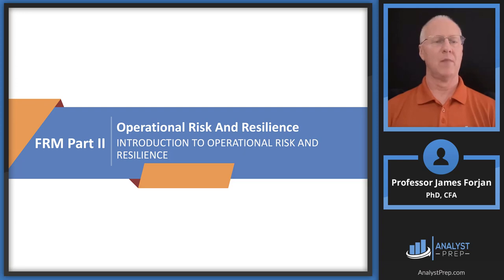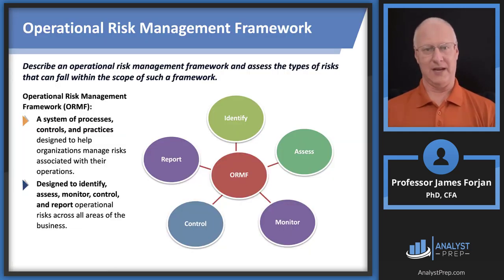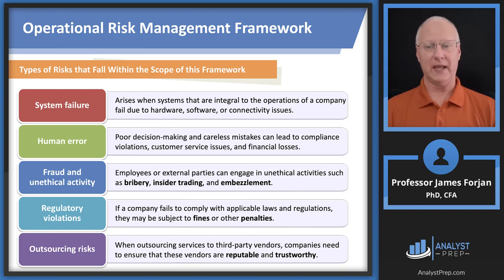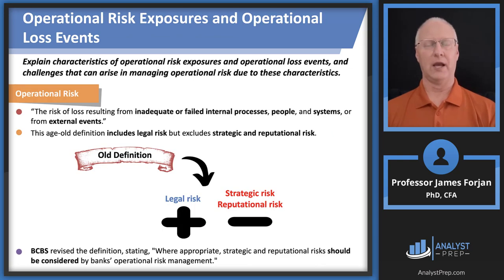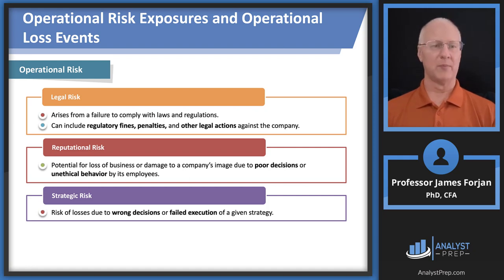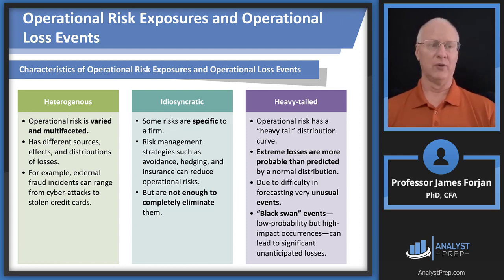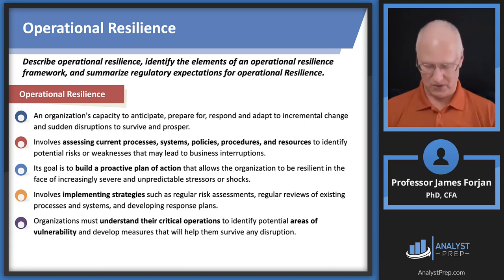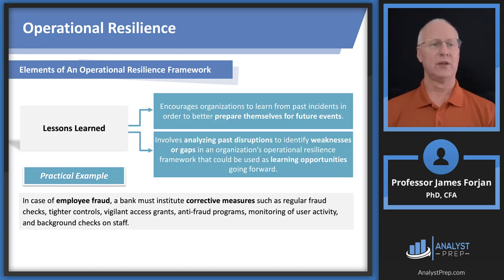Introduction to Operational Risk and Resilience (FRM Part 2 2023 – Book 3 – Chapter 1)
After completing this reading you should be able to:
 - Describe an operational risk management framework and assess the types of risks that can fall within the scope of such a framework.
 - Describe the seven Basel II event risk categories and identify examples of operational risk events in each category.
 - Explain characteristics of operational risk exposures and operational loss events, and challenges that can arise in managing operational risk due to these characteristics.
 - Describe operational Resilience, identify the elements of an operational resilience framework, and summarize regulatory expectations for operational Resilience.